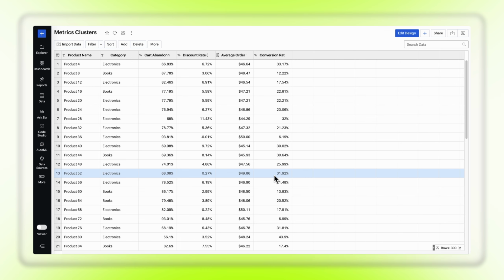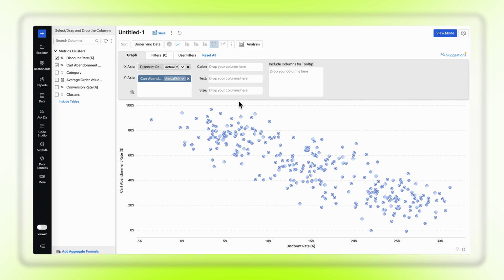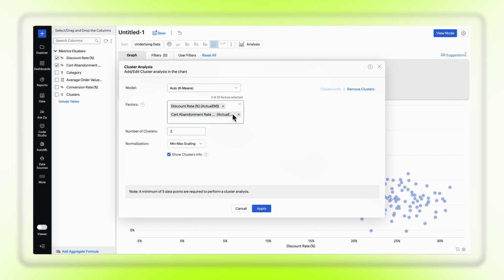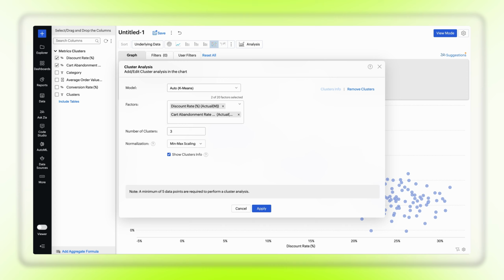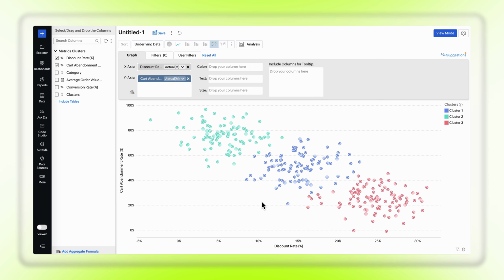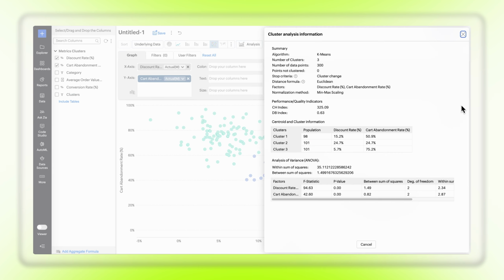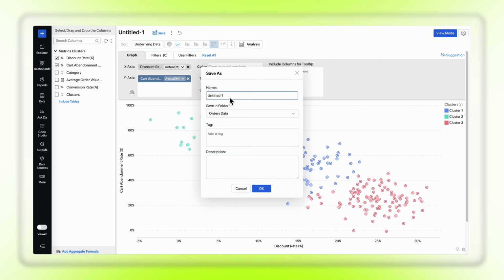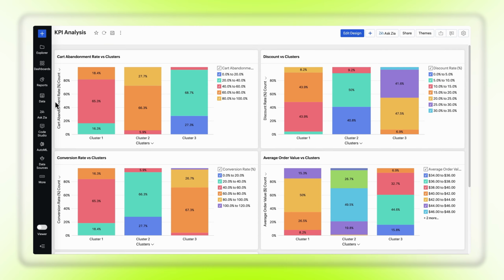Uncover hidden groupings in the data with Cluster Analysis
Learn how to use cluster analysis to uncover the hidden groupings in the data. Commonly used for customer segmentation, market research, and behavioural analysis.

Explore More with Zoho Analytics:

Clean, model, and prepare your data to ensure accuracy and drive better decisions.

Zia helps you get to the insights faster with AI-powered features like:
Ask Zia: Type your questions in plain english and get instant reports
Zia Insights: Auto-generated insights that highlight key patterns
Smart Suggestions: Zia guides you to what matters in your data
GenAI-enhanced responses: Backed by Zoho LLM, OpenAI and more

Instantly explore your data with ready-to-use reports and dashboards. Just connect your apps and you’re good to go.

Discover patterns, predict trends, and detect what stands out using:

Forecasting
Trend lines
Cluster analysis
Anomaly detection